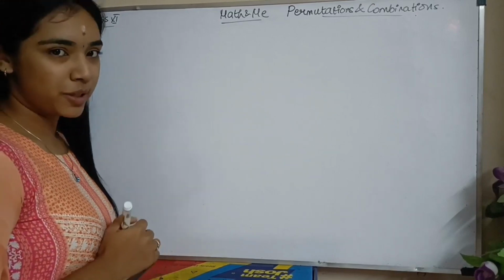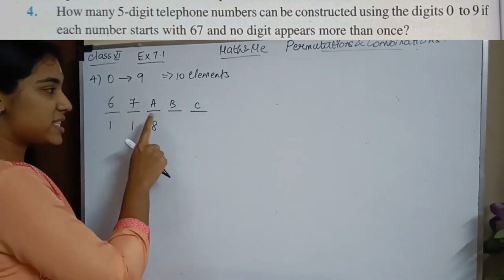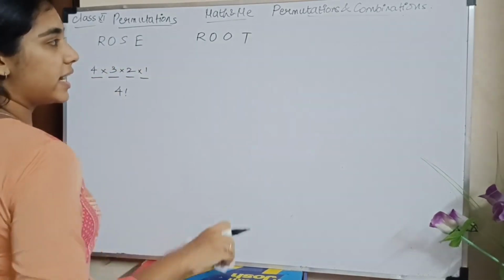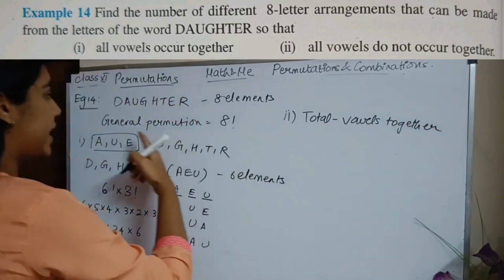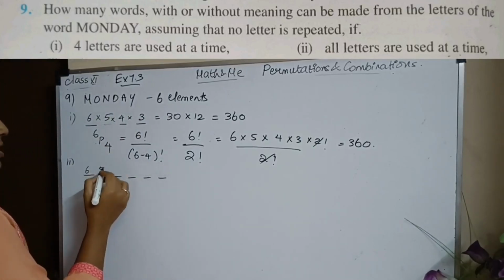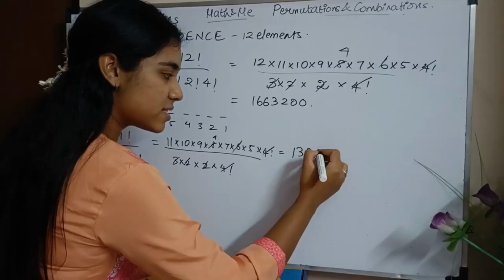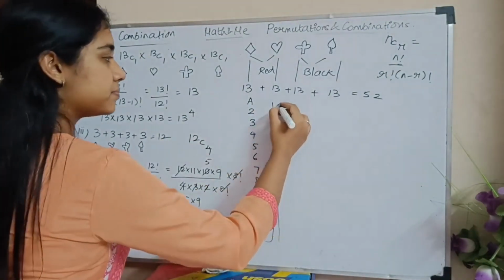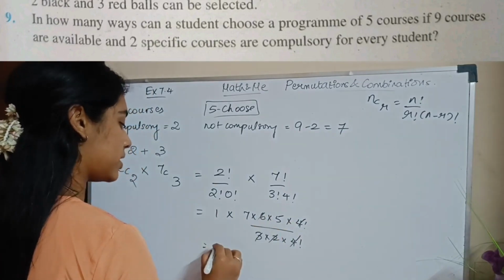Class 11 Permutations & Combinations one shot video 130 minutes